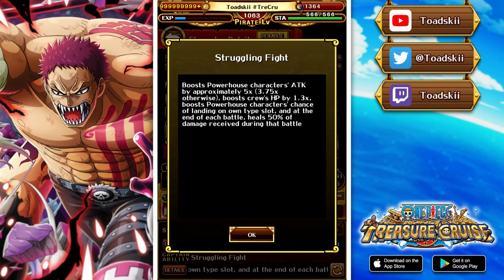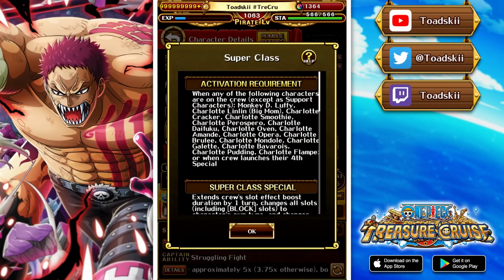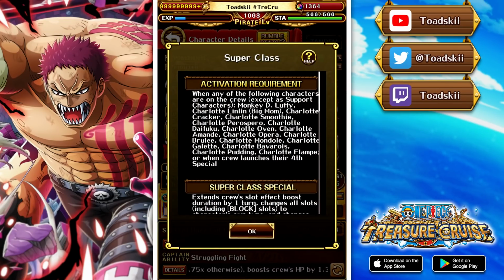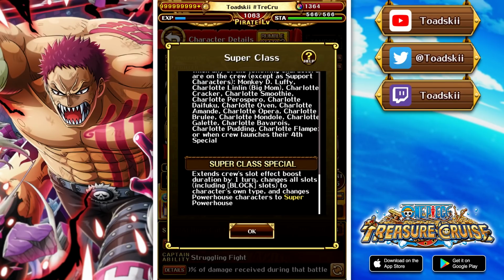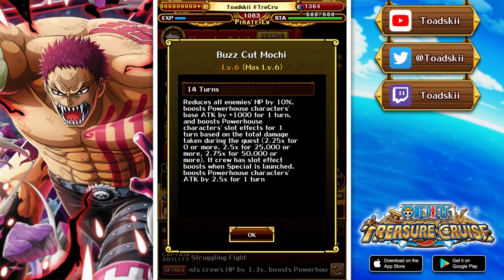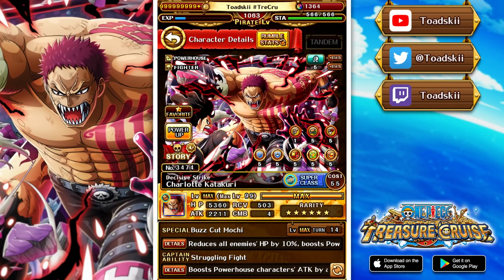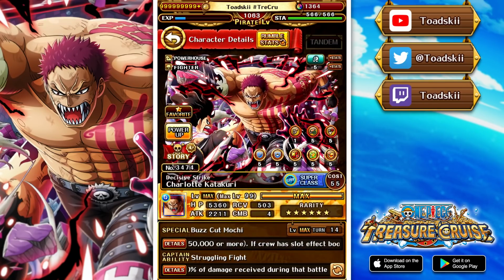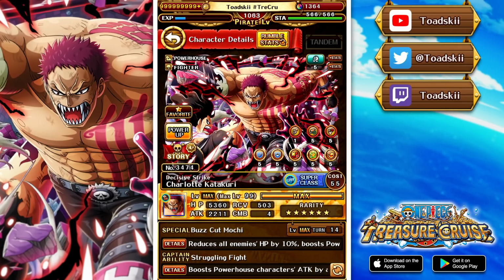SUPER CLASS MR. SLAM JAM! QCK & Powerhouse Are Too OP!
Timestamps:
0:00 - Super Class Katakuri Breakdown
3:27 - vs. Heavenly Demon 1
8:09 - vs. Navy

Angel Nuno
Bruno Acosta
Cody Swinimer
Corey Saylor
Divinereigns
Dylan Allman
fid0w
gabe martin
Jeremy
jeremiah freeman
Jhordyn McEvoy
Karissa Thomas
Karl Roy
NakkiPeruna
Raphael Burgstaller
Reynathan Dozal
ST1TCH
Snake_Doctor
TheLordShiro
Unhol1dk